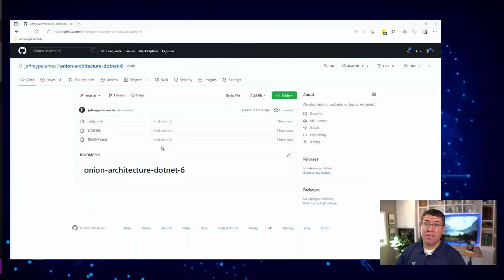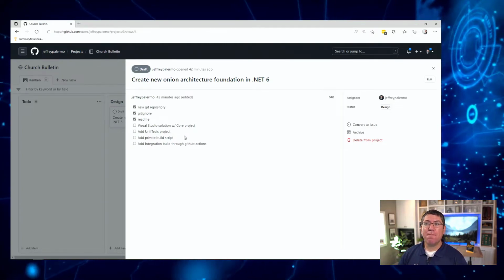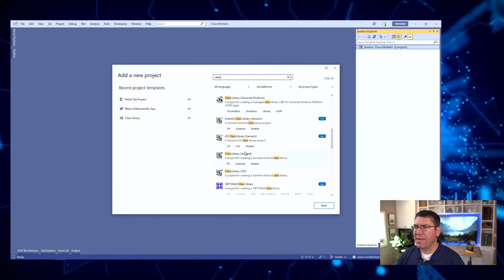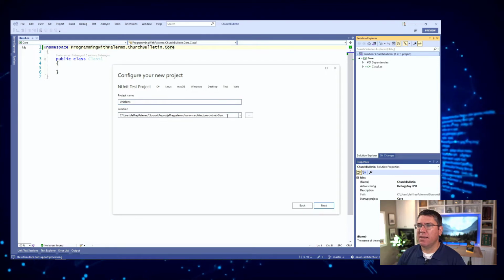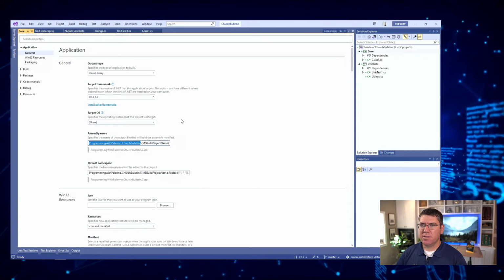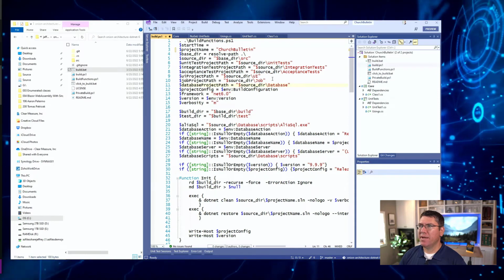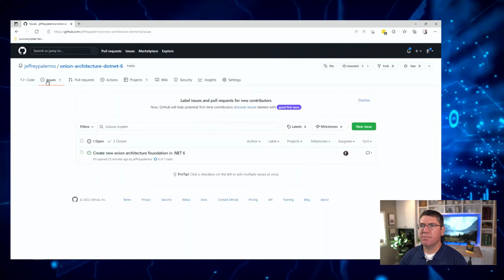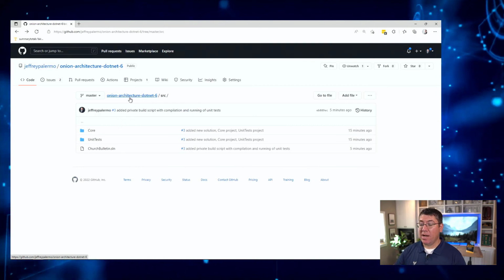.NET 6 using Onion Architecture, Part I - The Core | Programming with Palermo, ep.005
This is a sample of .NET 6 implemented with Onion Architecture. This is how to get started with the core of the onion architecture.

We start with a clean class library, unit tests, and a build. It's essential to get this foundation correct before proceeding. We want our build to work before adding any domain model or interfaces.